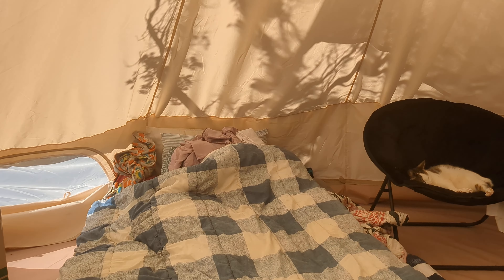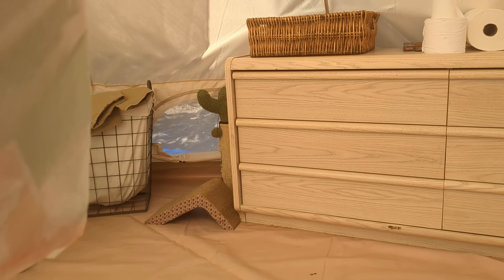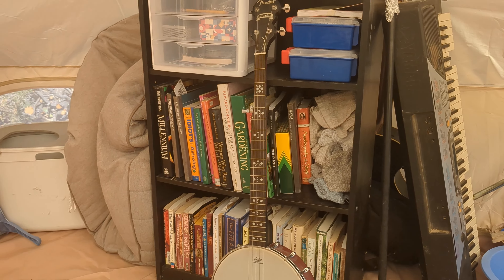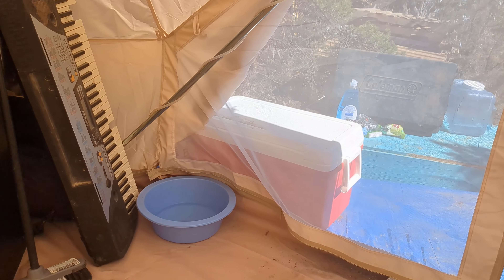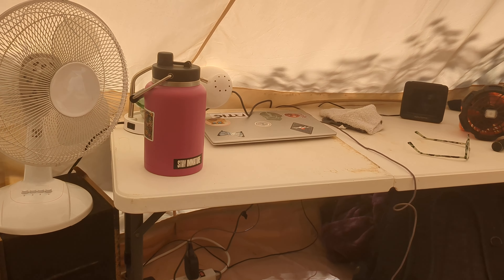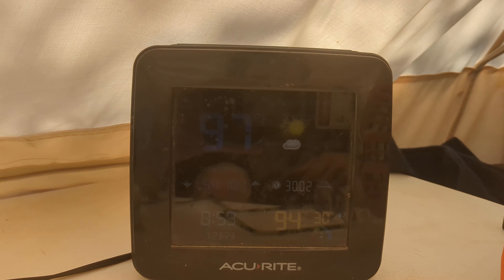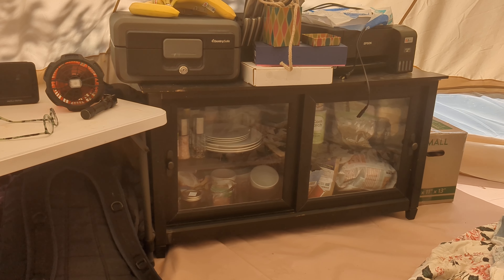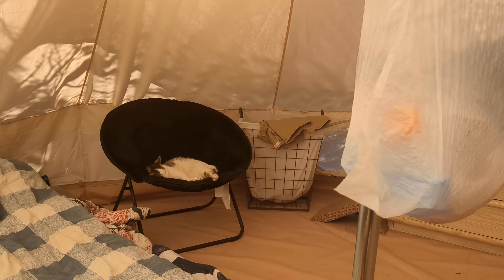Off Grid Bell Tent Living Interior